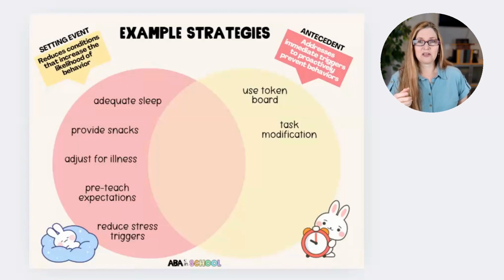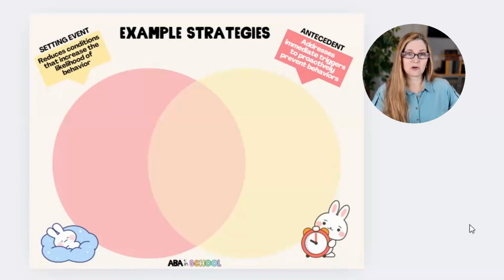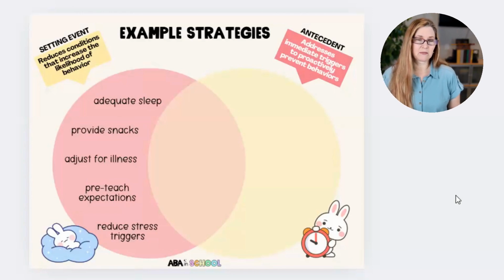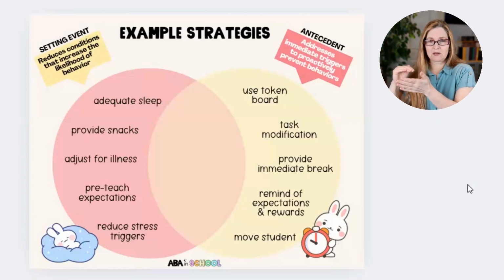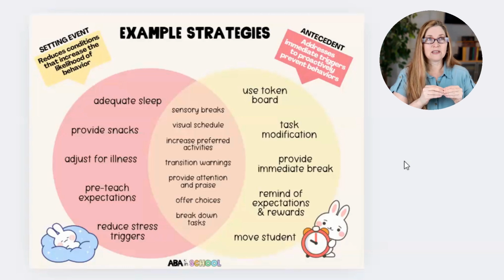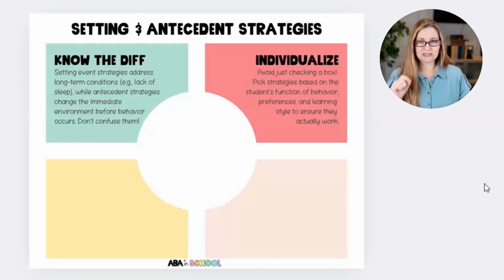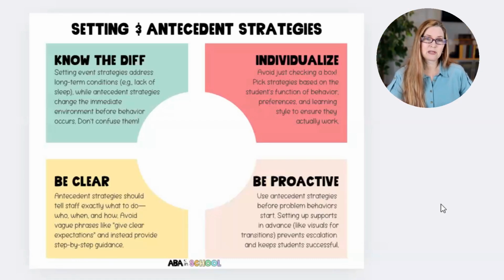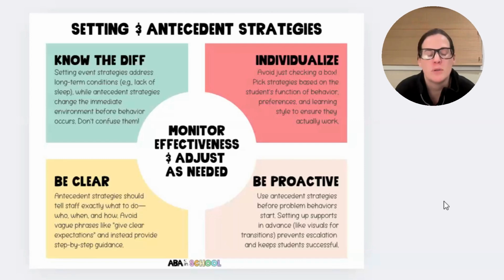Ep. 51: Antecedent Strategies in Behavior Plans – Part 9 of the FBA Mini-Series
In this episode, we break down antecedent strategies—the proactive steps you can take to prevent challenging behaviors before they escalate. We explain how these strategies differ from setting event strategies, why they’re essential in a behavior plan, and how to apply them effectively in real-world settings.

🔑 Key Takeaways
✅ Antecedent vs. Setting Event Strategies – Learn the difference and when to use each.
✅ Proactive Supports – Identify triggers early and modify tasks before behaviors occur.
✅ Flexible but Clear Plans – Ensure strategies are individualized and easy to implement.
✅ Avoid Overloading Behavior Plans – Focus on the most effective strategies for each student.
✅ Monitor & Adjust – Track effectiveness and avoid changing strategies too soon.

📚 Resources and Ideas
📌 FBA Mini-Series Episodes – Catch up on previous episodes! 🎧 Start at the beginning
📌 Venn Diagram of Setting Event vs. Antecedent Strategies plus other antecedent strategy visuals

Join Us...
🎙 Next Episode: Pros and Cons of working as a BCBA in the clinical vs. school settings
📢 Share this episode with a teacher, BCBA, or administrator looking for fresh approaches to special education and behavior analysis!
💬 Get Involved: Share your ideas in our Facebook group or tag us on social media. @TheMisfitBehaviorists
📚 Connect: Follow us for more tips, tools, and discussions about all things behavior and education.